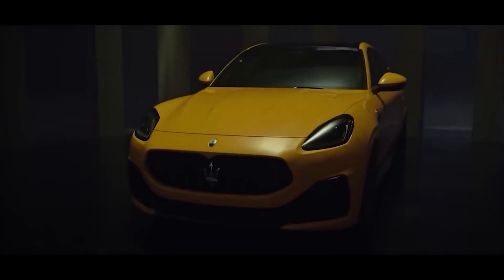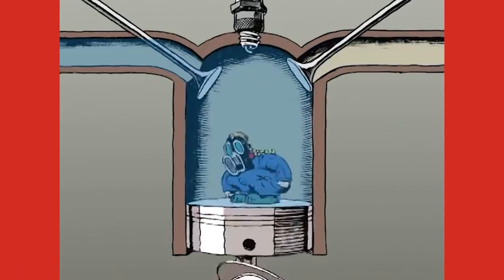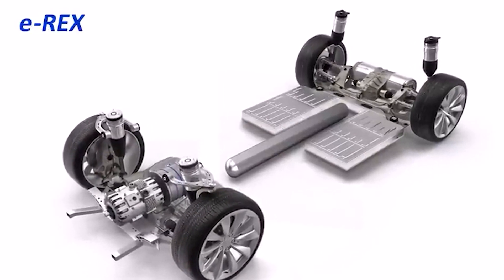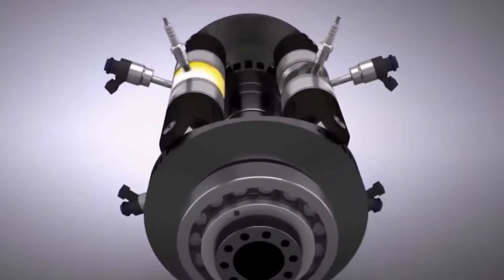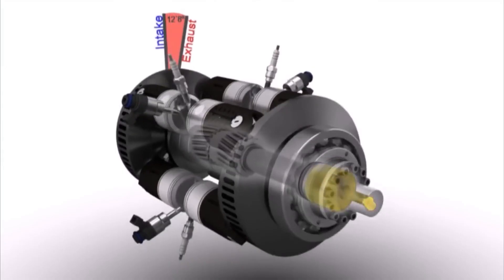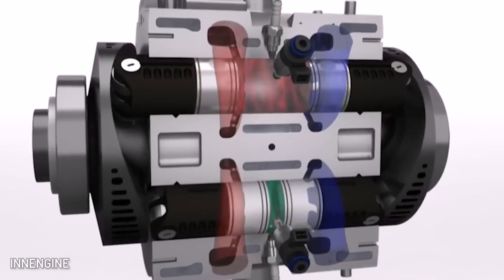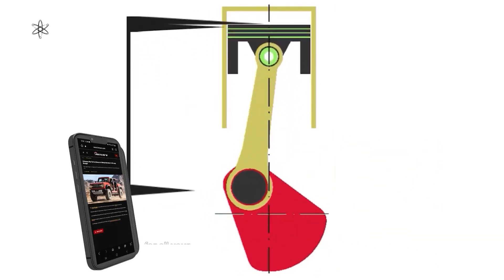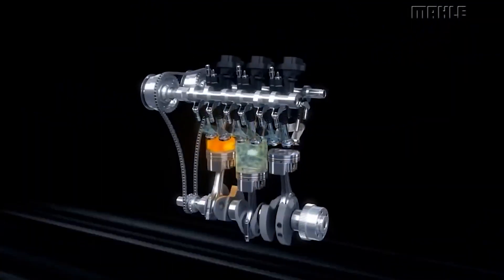INNengine E-REX: So Powerful, Even To Fly Planes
EVs beware; this 120-hp 0.5-liter “one-stroke” engine is being hailed as the ultimate game-changer.

The INNengine e-REX is an opposed-piston engine that generates four times as much power as a 4-stroke and twice more than a 2-stroke. The e-REX is actually a two-stroke engine, but it is named "one-stroke" by an external institution to distance it from the drawbacks of traditional two-stroke engines. The e-REX engine is 70% lighter and 55% smaller than a conventional 4-stroke engine, making it suitable for various applications such as range-extenders in electric vehicles and power generation.

Since the invention of internal combustion engines, automakers have fitted their vehicles with three basic types of engines; two-stroke, four-stroke, and rotary engines. Although each differs from the other regarding fuel economy and power density, the general operation is very similar. The air-fuel mixture goes into the cylinder, gets ignited, and pushes the piston (or rotor), which in turn rotates the engine’s crankshaft, thus generating motion.

The Outlandish 83-Pound One-Stroke Engine That Can Power Cars And Planes

Written & VO'd by: Jean Bernard
Edited by: Kem Ramirez